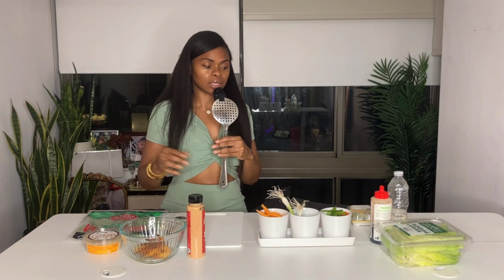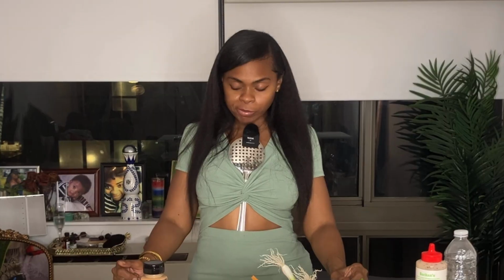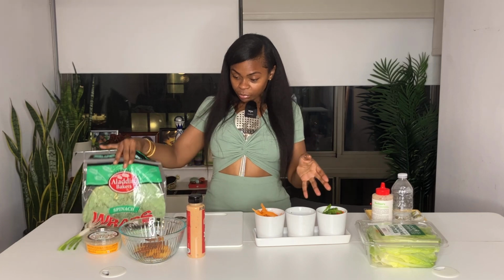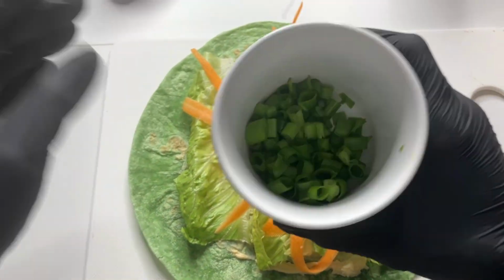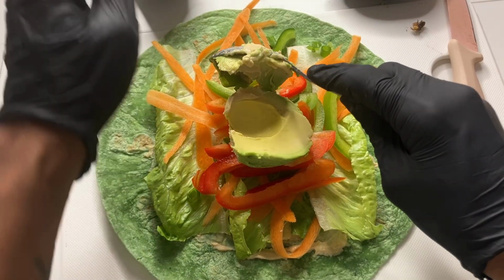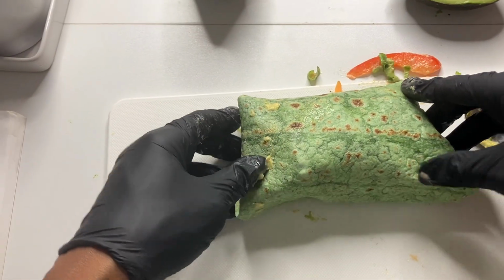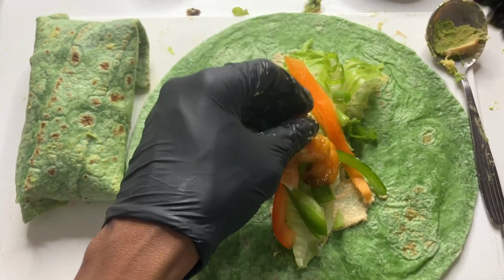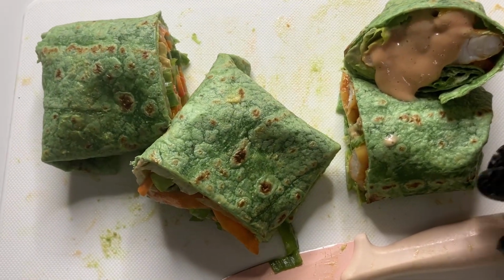How to make a Quick & Easy Veggie 🥗 Wrap | Healthy Options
Need a healthy, delicious, and super quick meal idea? This Quick & Easy Veggie Wrap is perfect for lunch on the go, office snacking, or a light dinner. Loaded with crunchy fresh veggies and creamy hummus, it’s satisfying, simple, and totally customizable. Want to make it pescatarian? I added shrimp and avocado for a protein boost and healthy fats—so good!
📝 Ingredients:
* Vegan tortilla
* Hummus
* Romaine lettuce
* Carrot
* Green onion
* Bell peppers
* Optional: Shrimp & avocado
⏱️ Takes less than 10 minutes to prep!💡 Great for meal prep, picnics, or quick clean eating.

Full directions ⬇️

Quick and Easy Veggie Wrap
Serves 1

This easy-to-make veggie wrap takes no more than a minute or two to throw together. It is the ideal on-the-go lunch and is simple to eat at the office or even in the car.

Ingredients:

1 large vegan tortilla
1 tablespoon fresh hummus
3 or 4 romaine lettuce leaves
1 small carrot
1 green onion
¼ green bell pepper, halved and seeded
¼ red bell pepper, halved and seeded
(Optional) ¼ avocado, sliced
(Optional) ¼ cup cooked shrimp (chilled or grilled)
Instructions:

Lay the tortilla flat on a plate and spread the hummus evenly over it.
Tear the lettuce leaves by hand and arrange them down the center of the wrap.
Grate the carrot and chop the green onion, then sprinkle both over the lettuce.
Slice the bell peppers thin and add them to the wrap.
(If using) Add sliced avocado and shrimp over the veggies.
Fold up the bottom of the wrap to contain the ingredients, then roll it up and enjoy.